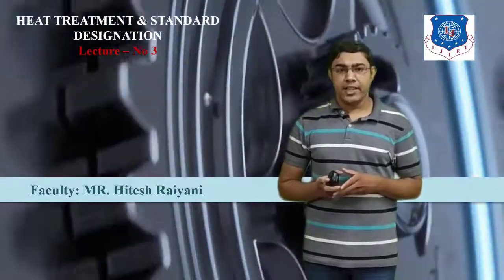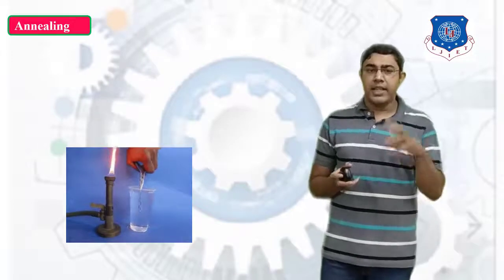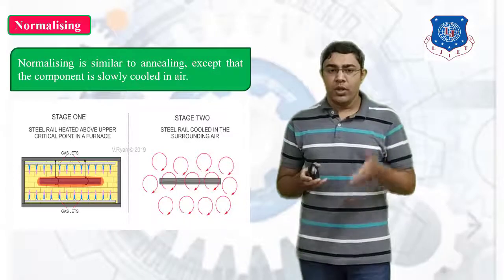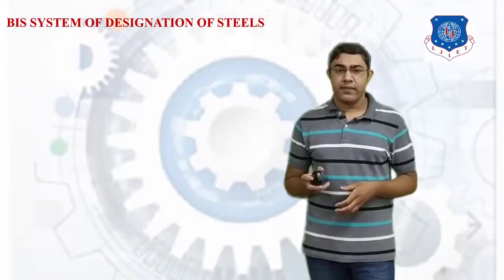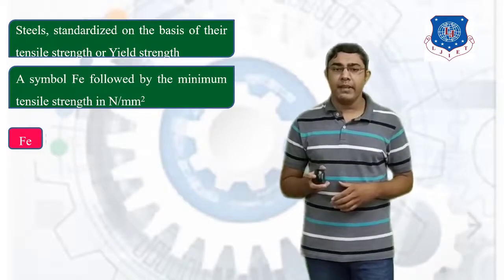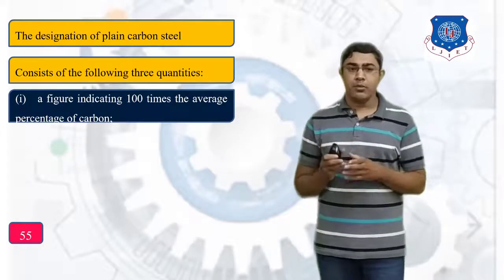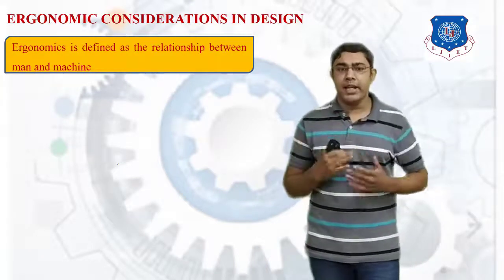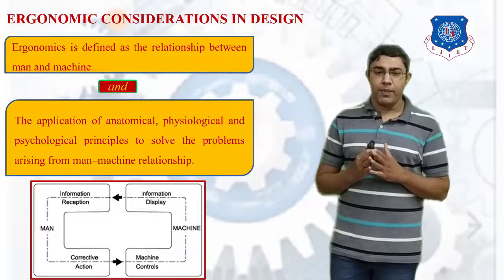L 03 Heat Treatment and Standard Designation for Materials | Design of machine Element | Mechanical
HEAT TREATMENT AND STANDARD DESIGNATION,
Different heat treatment processes,
Standard designation for steel.

Next Lecture
L 04 Stress Concentration in Fatigue Design Part 1 | Design of machine Element | Mechanical